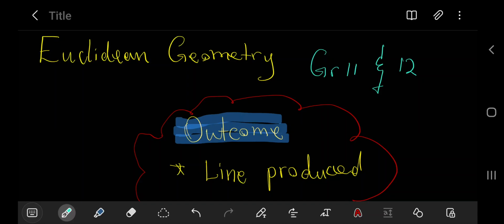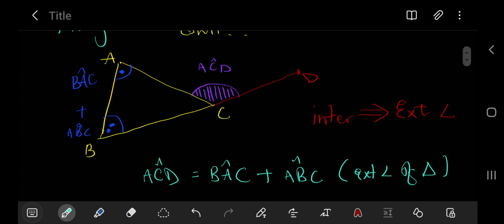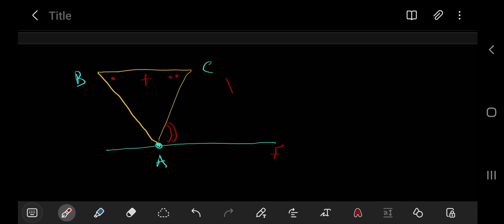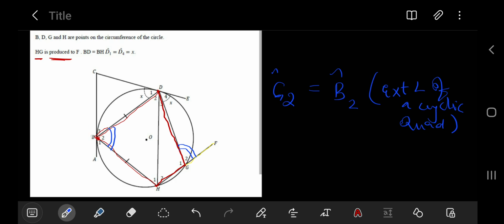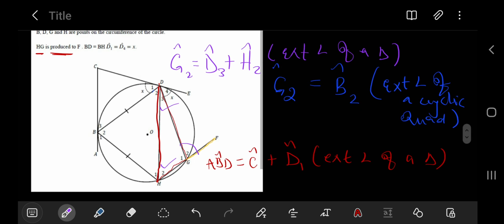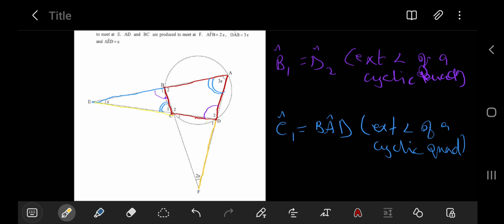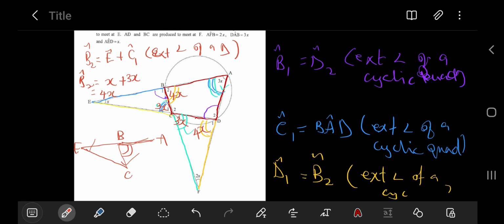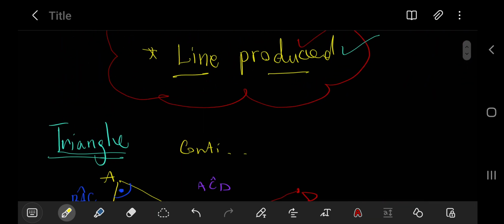Euclidean Geometry . Line produced statement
NB there are two more other triangles in the last example with no line produced.